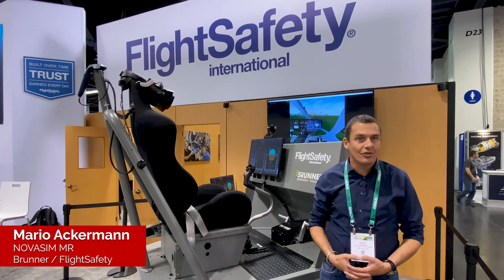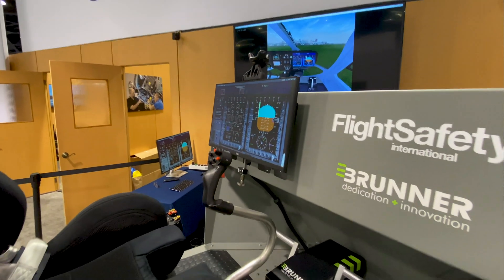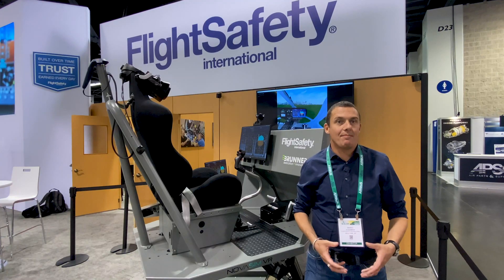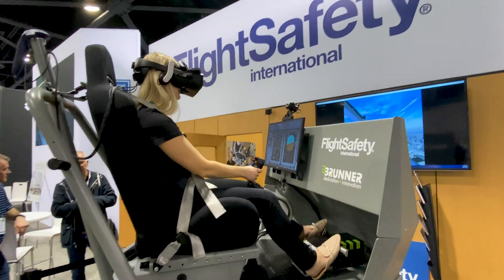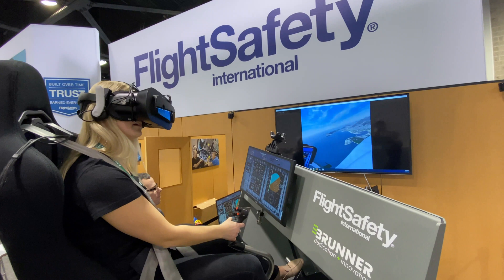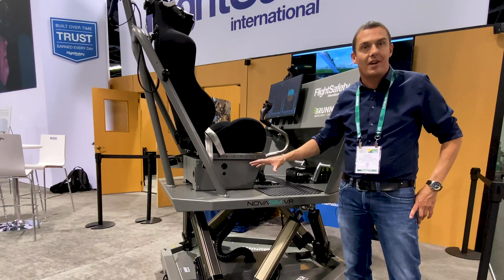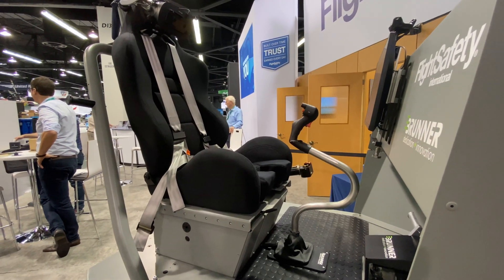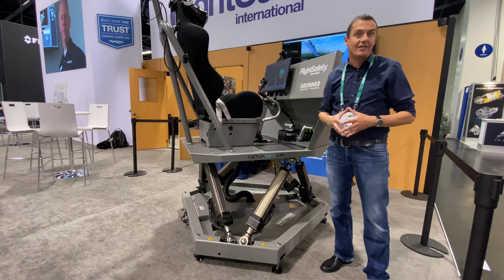Brunner/FlightSafety NOVASIM MR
Mario Ackermann of Brunner tells us about the company's new NOVASIM mixed-reality flight simulator. FlightSafety International provided the software for the system. Video by Rob Reyno